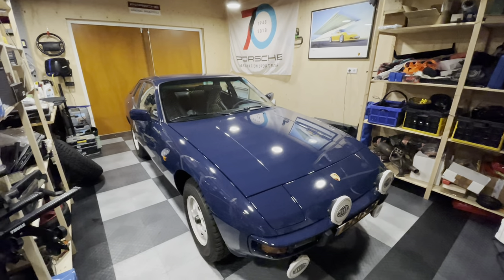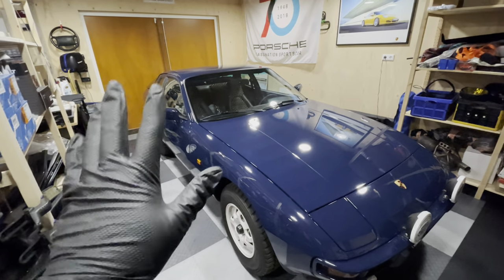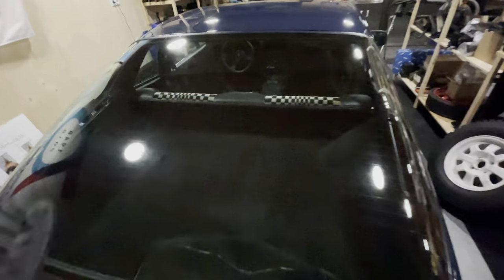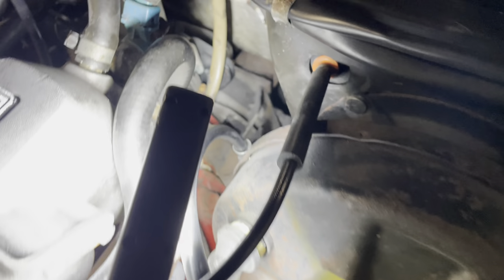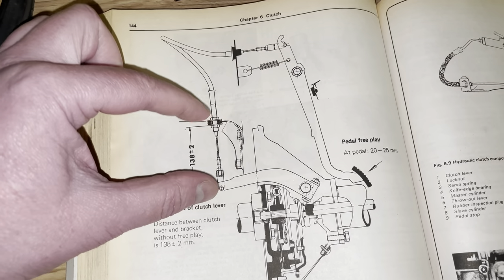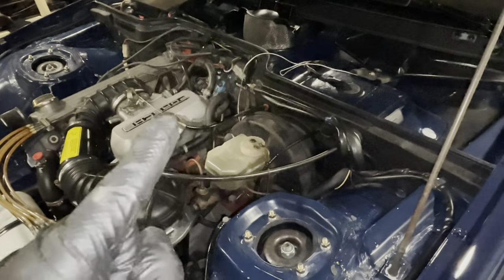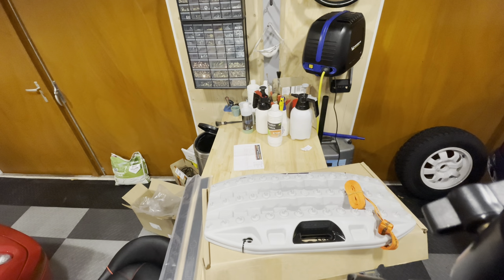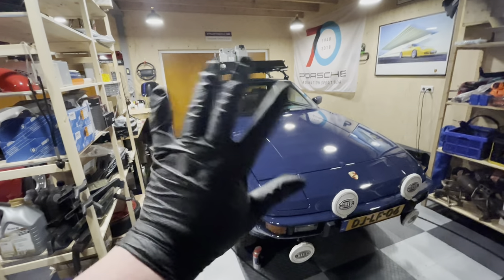Building a Porsche 924 Safari: Clutch Adjustment and Roofrack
This is the thirty ninth video in a series where I will be documenting the build of my Porsche 924 Safari. In this episode I iadjusy the cluch as it is on the floor,  install the roofrack and many  other small jobs...